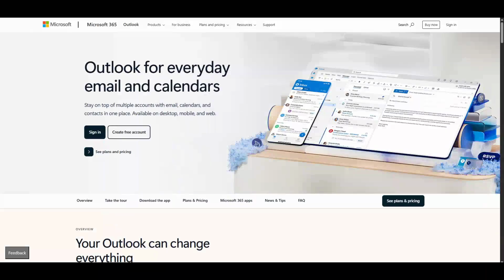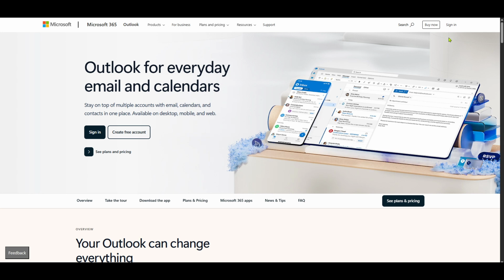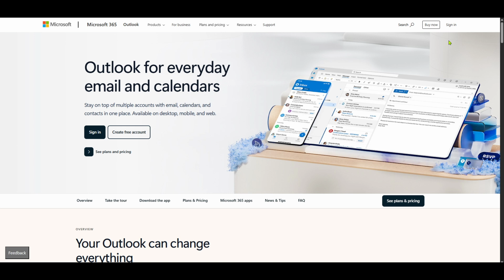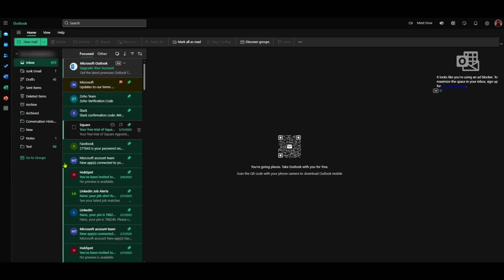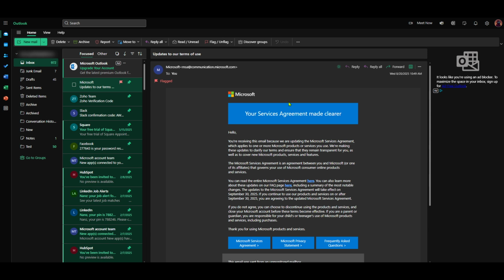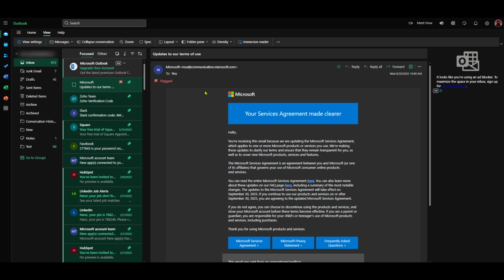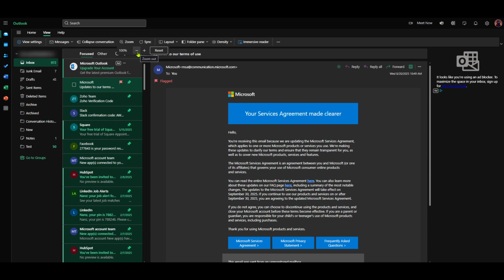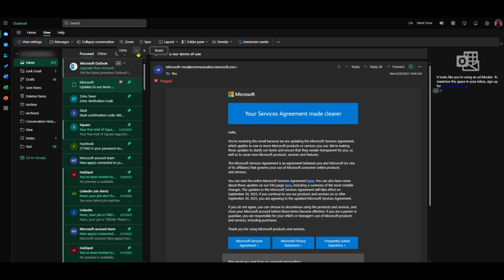How To Zoom In And Out In Microsoft Outlook [2025 Guide]